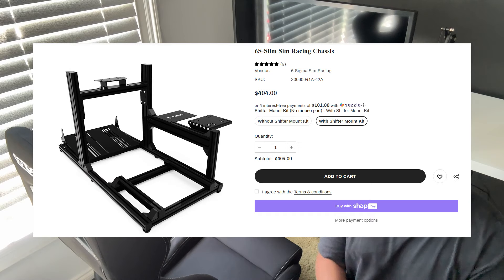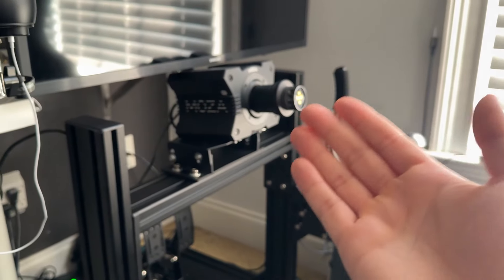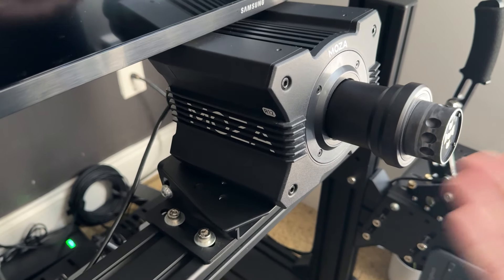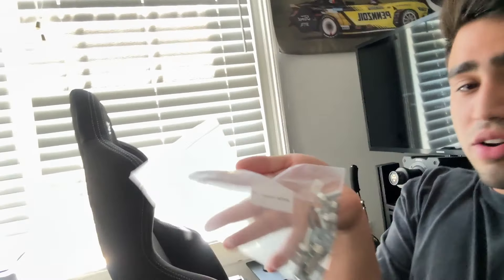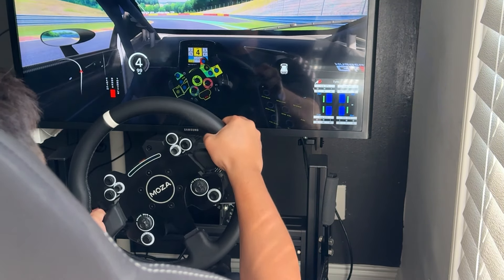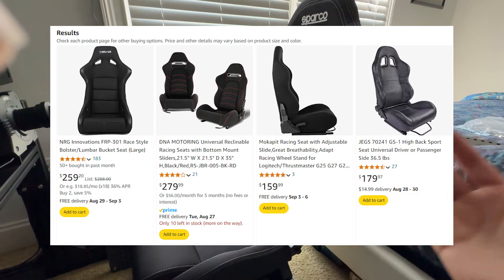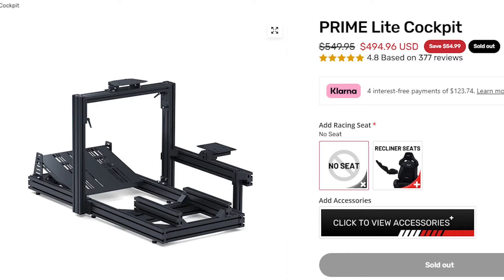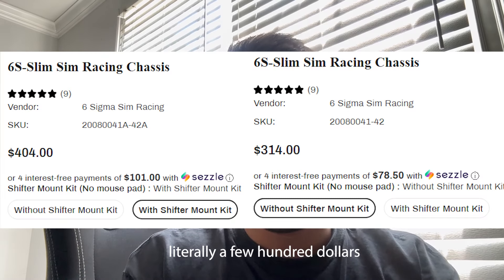The BEST Budget Sim rig out there! | 6s-Slim Review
Seat Rail

GO FOLLOW my other social media for behind-the-scenes and more!